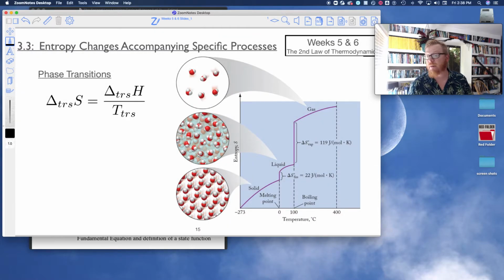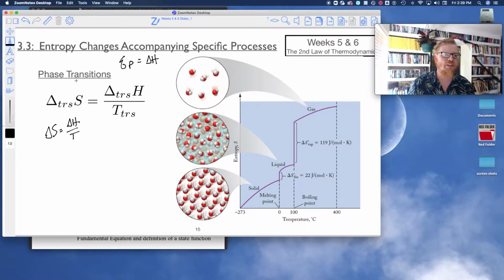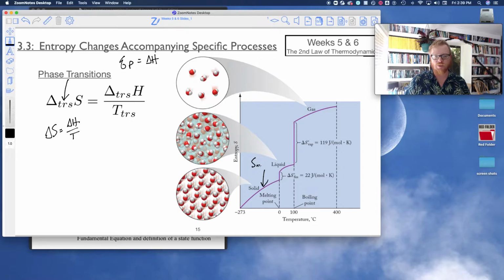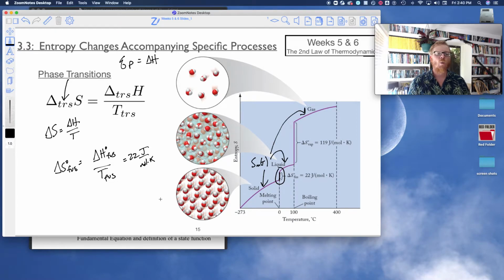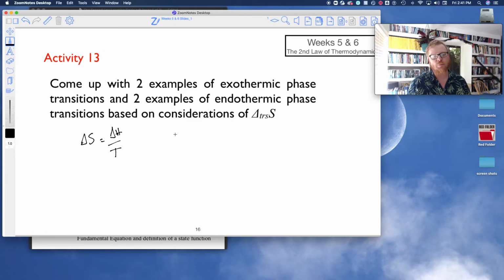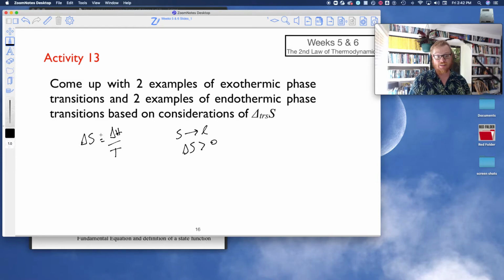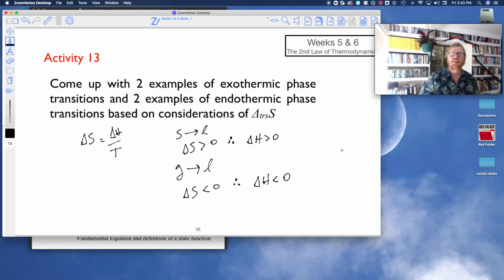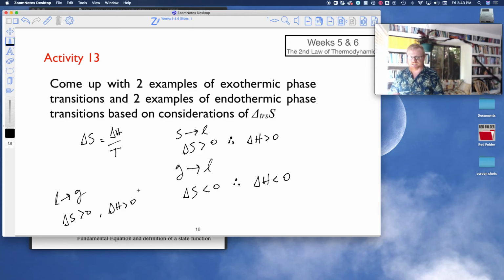CHEM 361 F21 Lecture 3.8b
Learning Goal 3.8:  Know how to calculate entropy of various processes such as expansion, phase transitions, and constant pressure heating